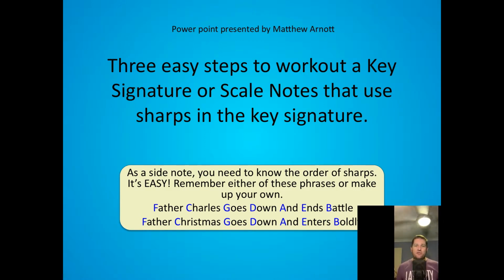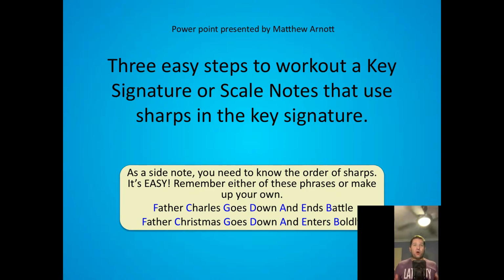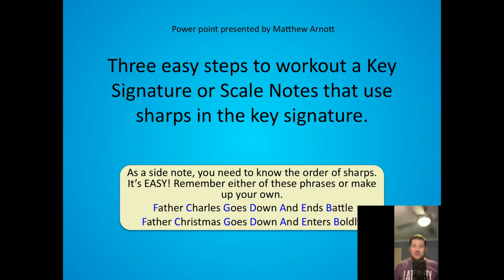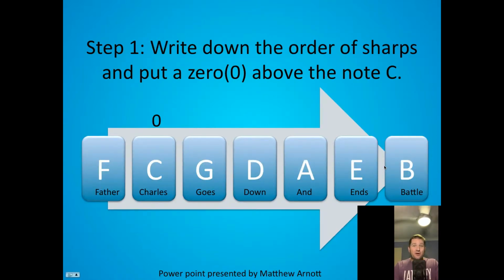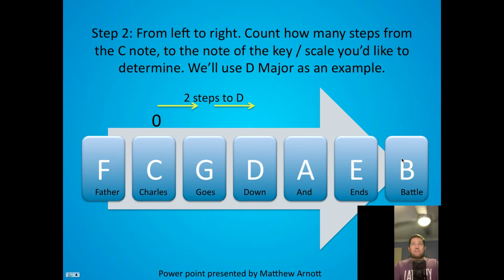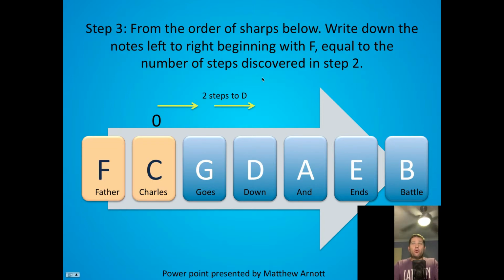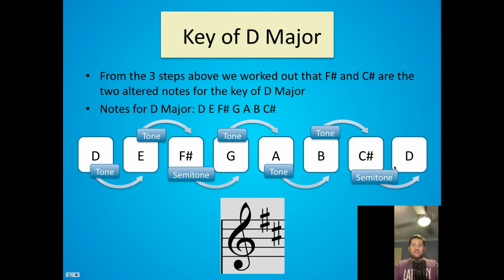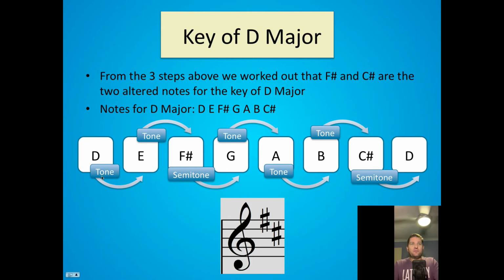Major Key Signature Tutorial Matthew Arnott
This is my  first video. It's a quick 3 step process in determining the major key signature.